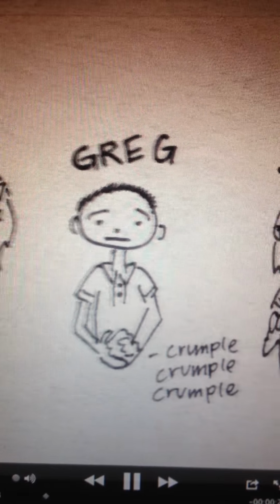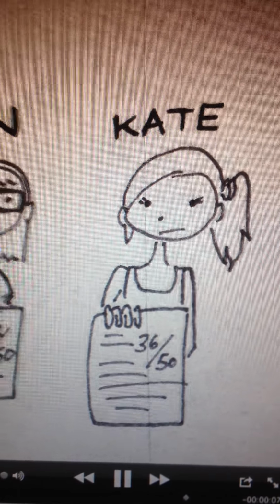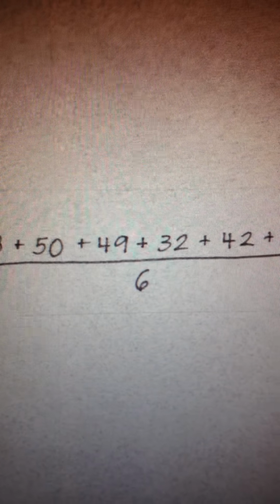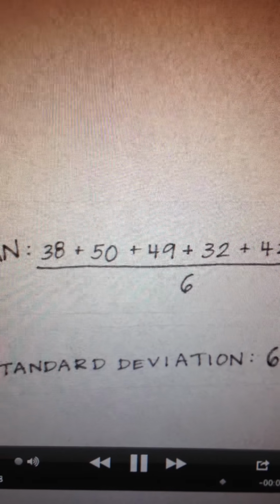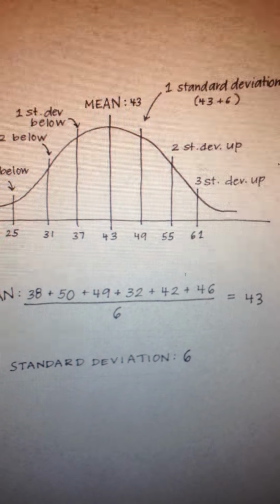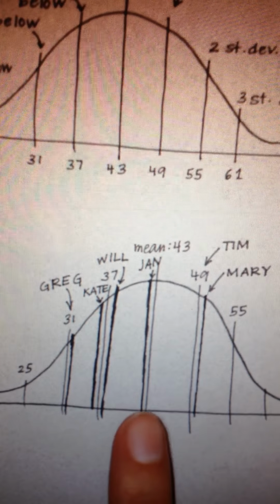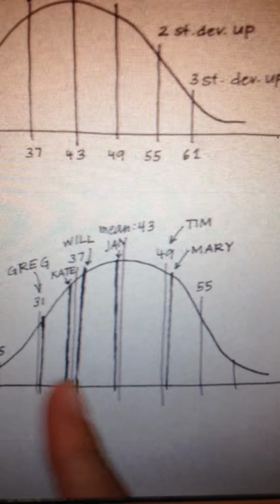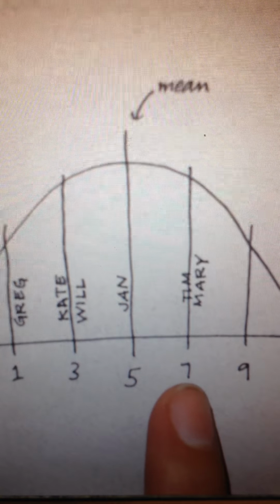Test Vocabulary Glogster